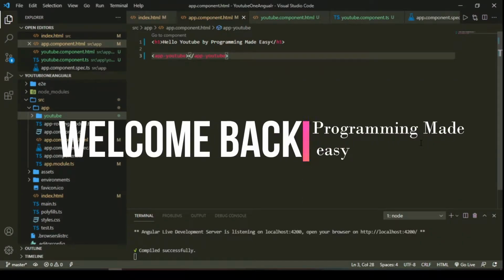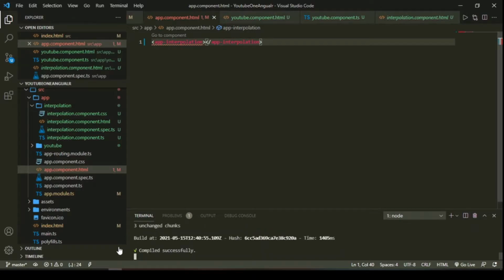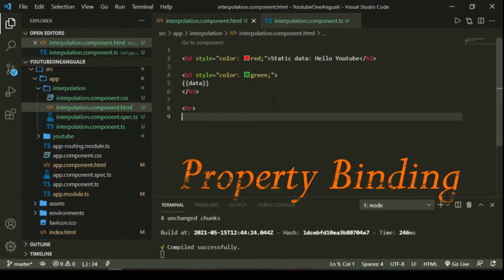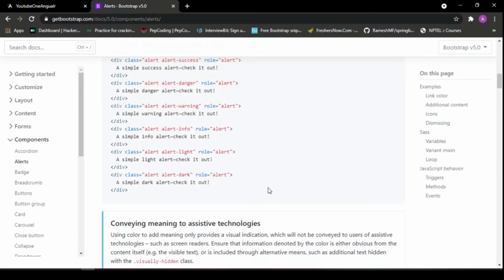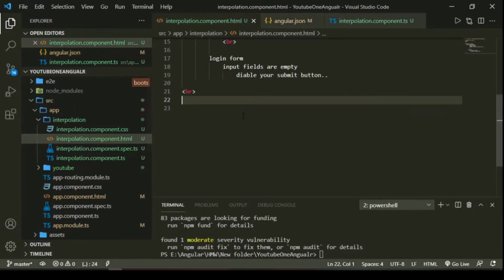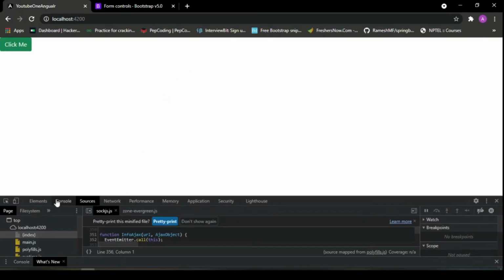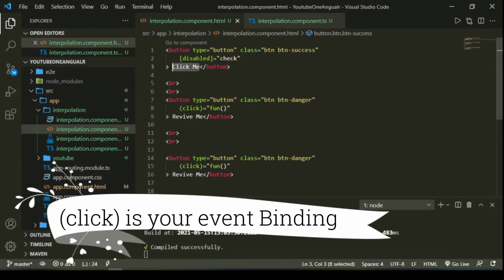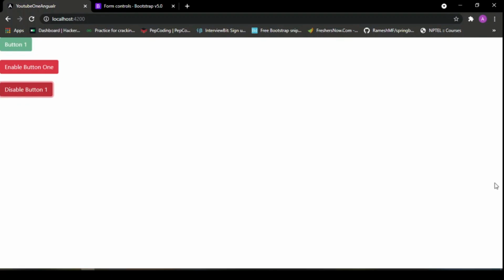Angular +spring boot Tutorials Part 2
Hello and welcome programmers to the second video of angular+spring boot tutorial series. In this video you are going to see about the basic data binding techniques such as
String Interpolation
Property Binding
Event Binding
This will be a hands on coding experience with a handful of theoretical knowledge. I hope you all would be able to understand this video and get the best out of this series.
We would be happy to help you all.